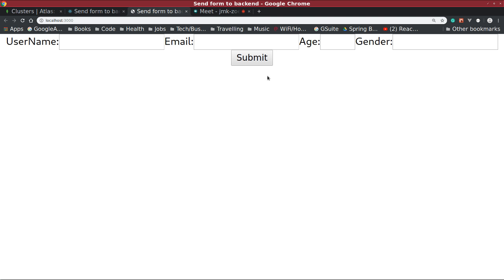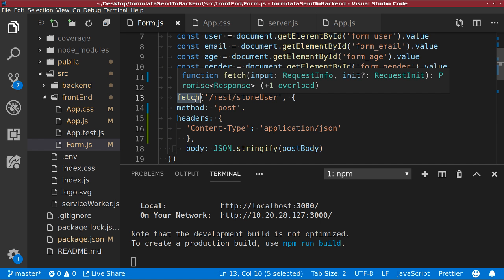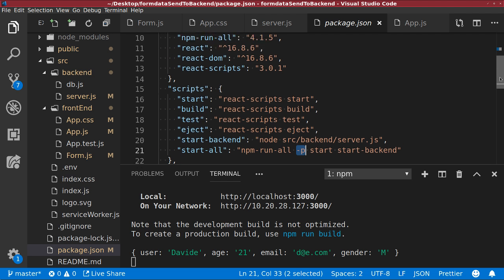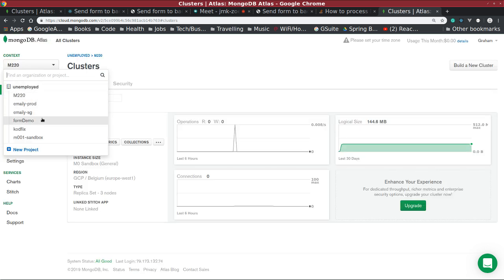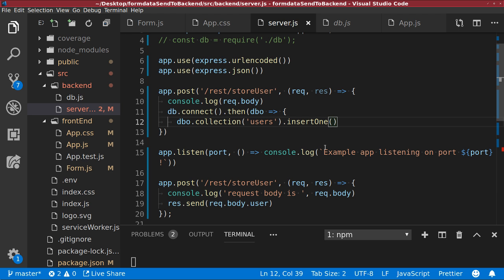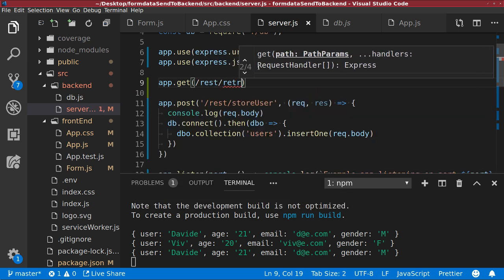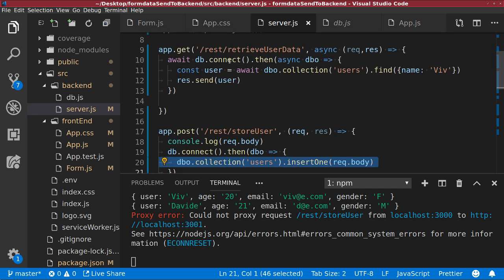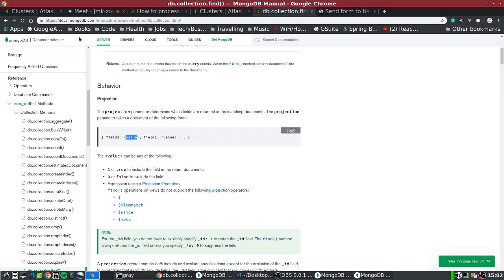JS workshop - Handling forms - 22.05.19